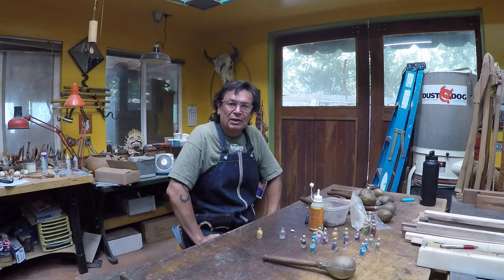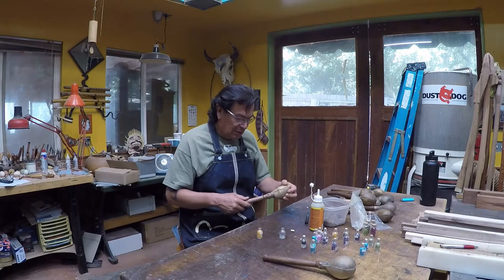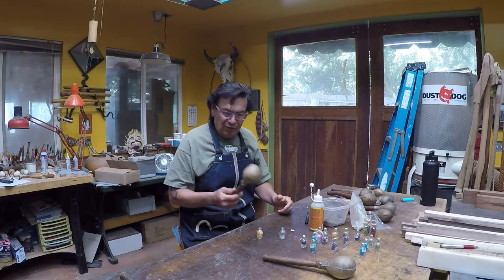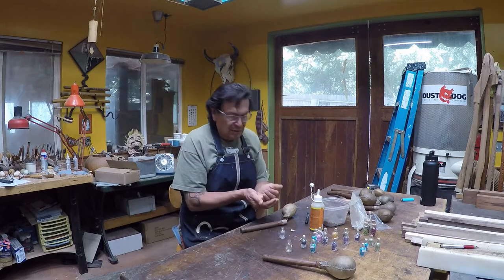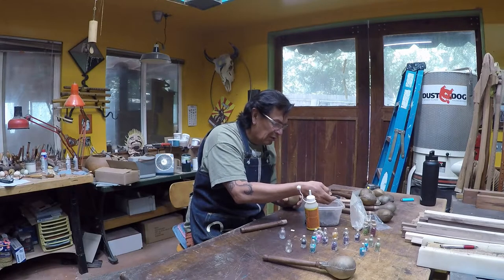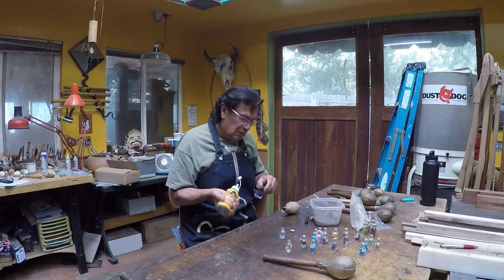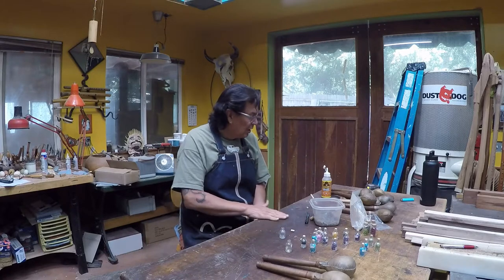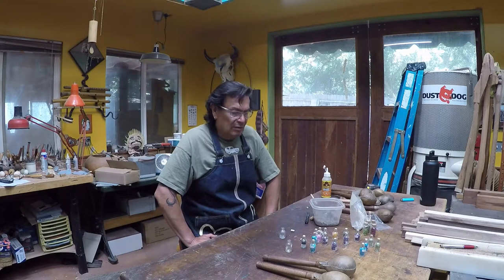Healing Crystal Bison Rattles Closer Look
Guillermo Martinez shows the behind the scenes making of his Bison Rattles filled with crystals for healing and big sur stones. These sacred instruments represent one part of the sacred trilogy of Native American instrumentation.